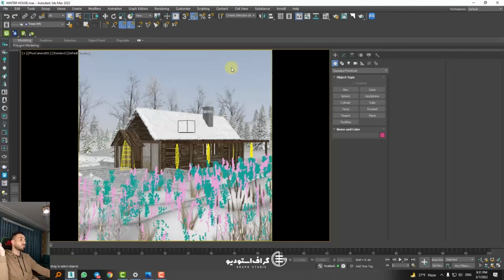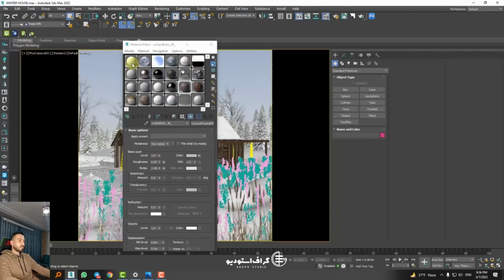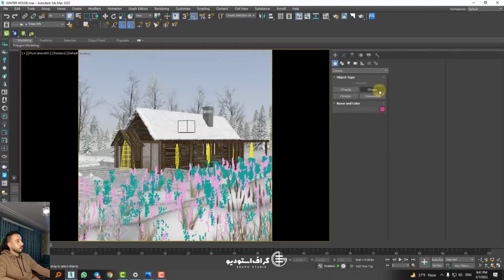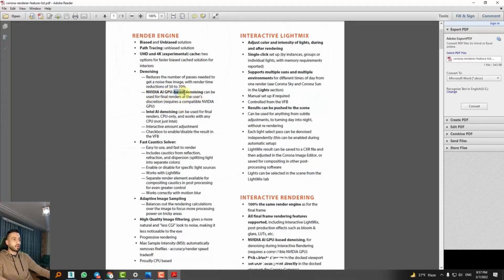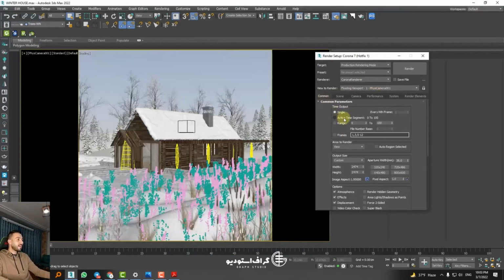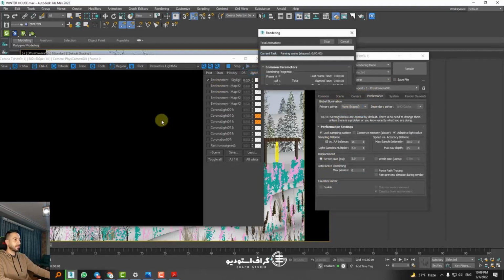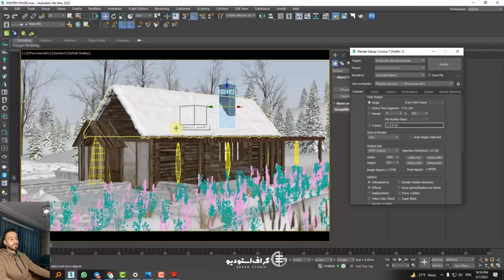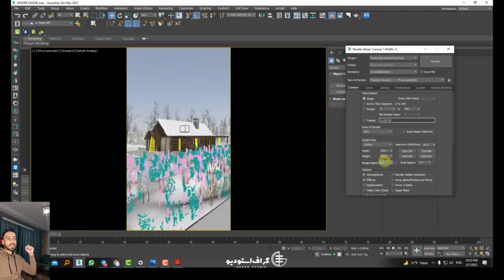🎬CHAOS CORONA GRAPH Episode 02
🎬 Episode 02 — Corona Renderer: Feature Setup & Render Settings
CoronaGraph — Season One | Learn how to set up Corona Renderer in 3ds Max

In this session Behrouz Bigham (Graph Studio) walks you through essential pre-render setup steps in Corona Renderer for 3ds Max — from unit setup and framing to performance tuning and the first look at render settings.

Presented by: Graph Studio
📢 What to Do Next:
 📤 Share with a friend learning Corona

📤Corona feature overview: Why correct simulation and scene preparation matter.

📤Unit setup in 3ds Max: How to set real-world units for architectural accuracy.

📤Framing & camera logic: Compose shots that render well and read correctly.

📤Performance tab walkthrough: Optimize render time without sacrificing quality (tips for low- and high-end systems).

📤Intro to render settings: Which parameters affect speed, lighting accuracy, and final output.

Architects and ArchViz artists using 3ds Max

Beginners switching from other engines (like V-Ray)

Students and hobbyists learning a professional Corona workflow

Interior designers focused on accurate, production-ready renders

Resources & references

📤Follow Instructor on Instagram: @bighambehrouz

Official Corona / Chaos help and documentation (search “Chaos Corona support”)

📤Keywords (for tags)

Corona Renderer, Corona render settings, Corona performance optimization, 3ds Max Corona setup, Corona units setup, Corona for beginners, CoronaGraph, Graph Studio

🎁 نسخهٔ کامل فارسی این جلسه به‌صورت اختصاصی از طرف استودیوگراف قابل تهیه است.
برای خرید و دریافت فایل‌های تمرینی، پیام در تلگرام: @Graph_studios